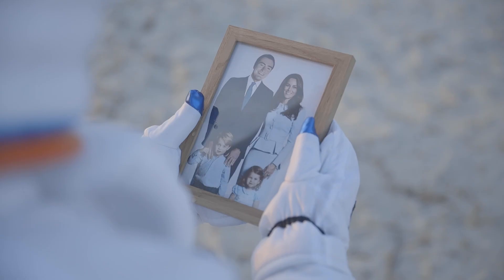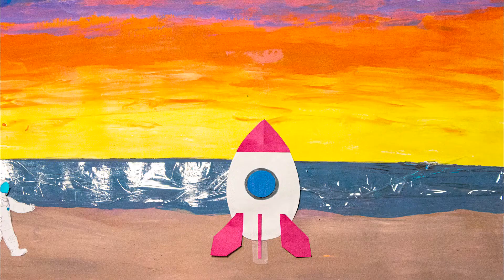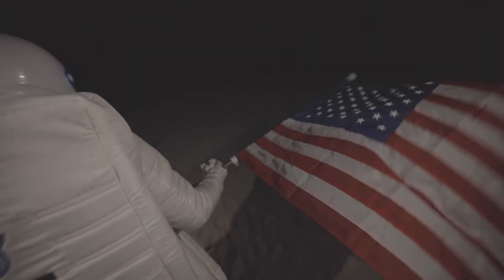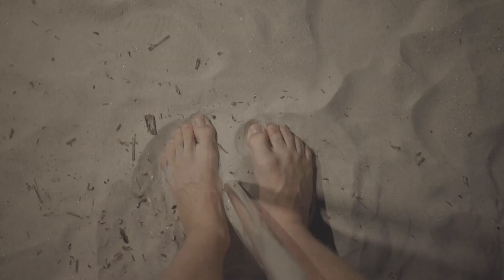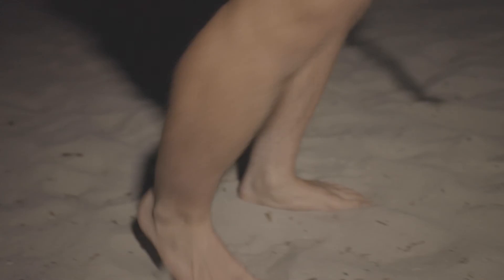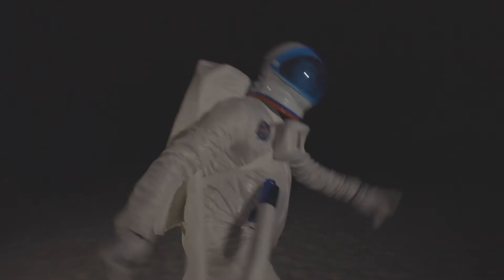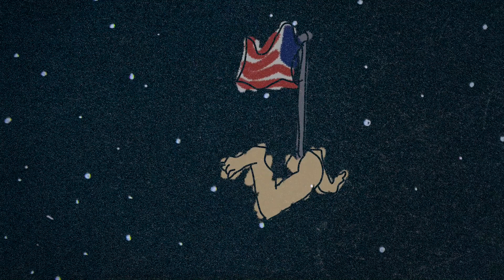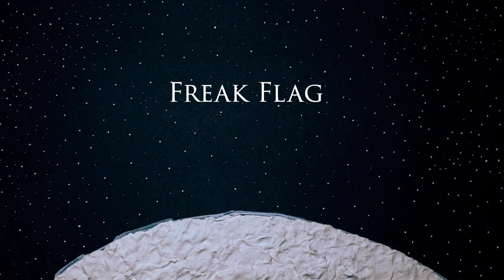Freak Flag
Directed by Henry Campbell
Starring Dylan Boyd

Selected by Music Video Awards in Los Angeles in the low-budget category.